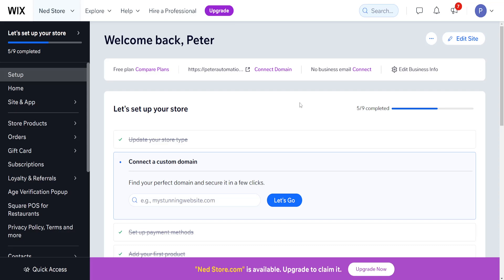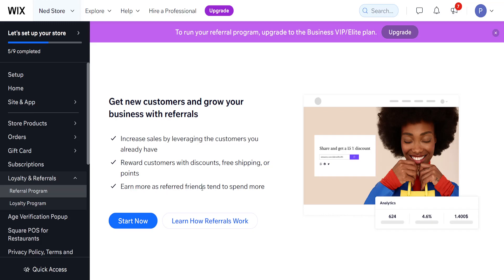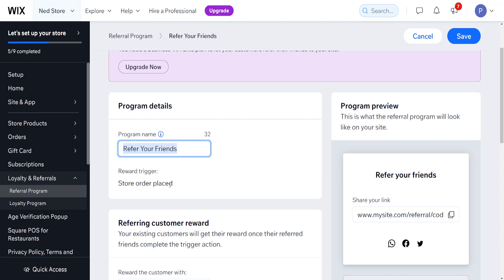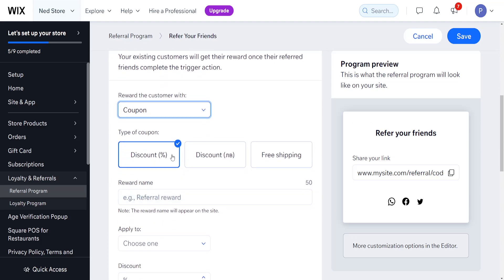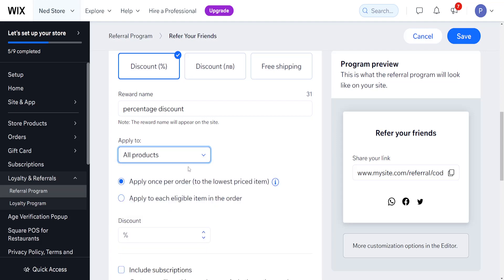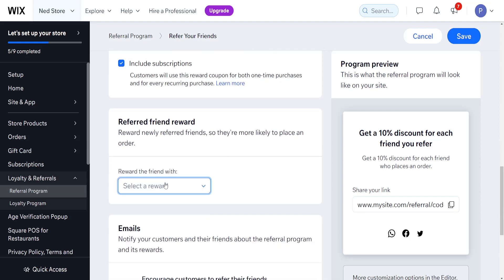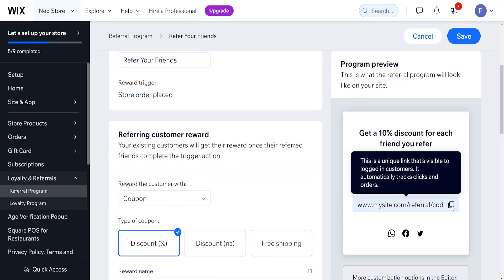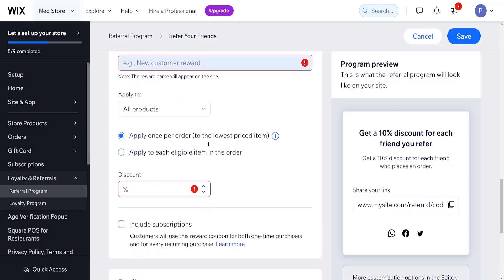How To Add Referral Program To Wix Website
In this video I show you how to add a referral program to your Wix website. If you want to learn how to reward people who refer customers to your website created with Wix then this is the tutorial for you.